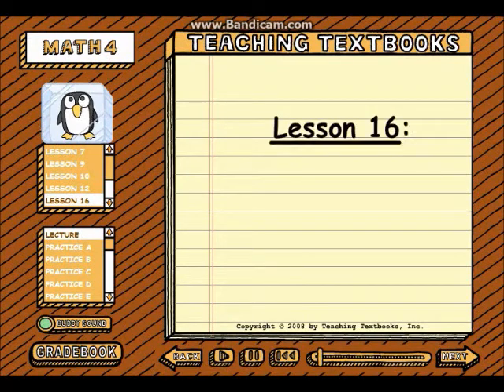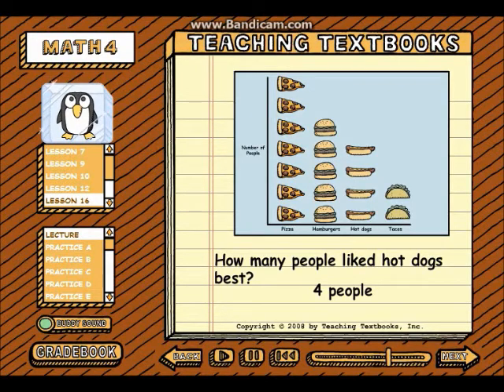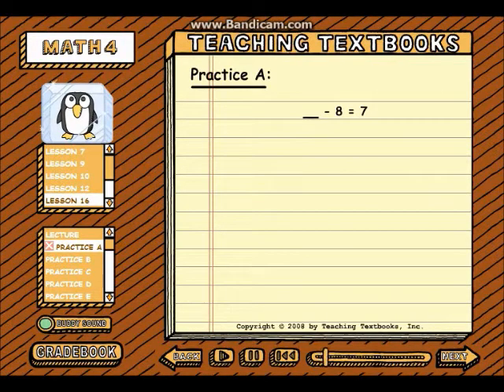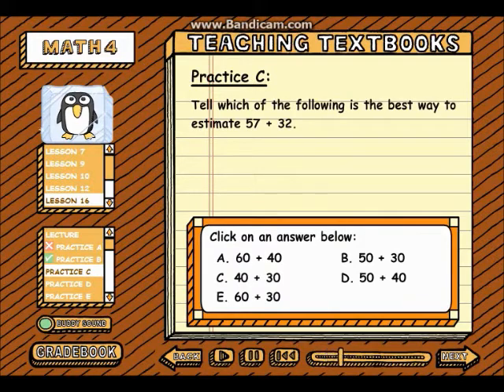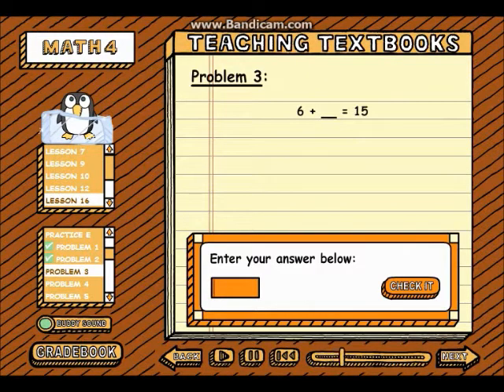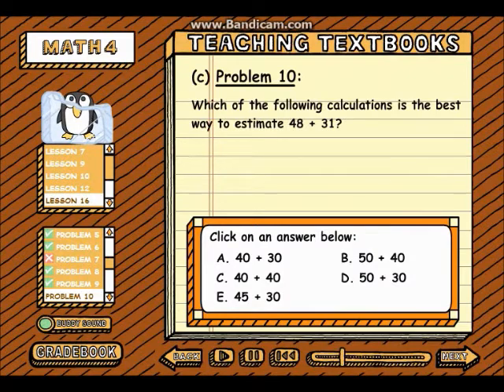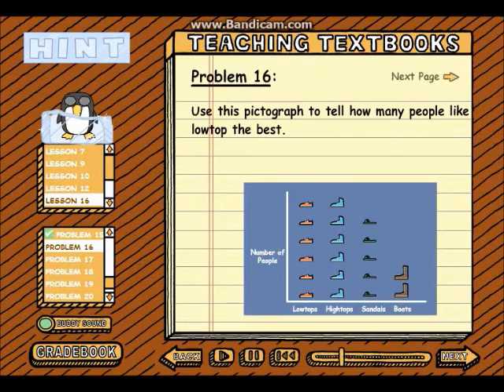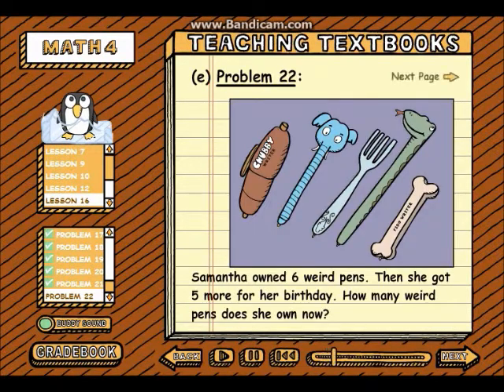teaching text books lesson 2